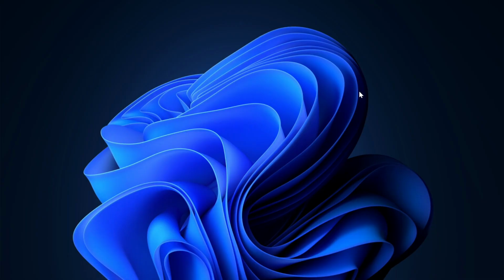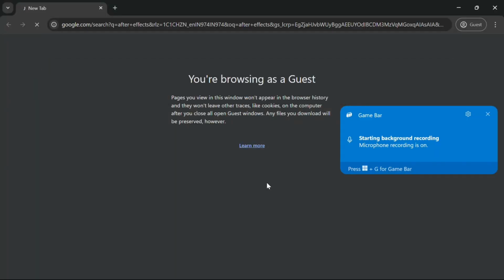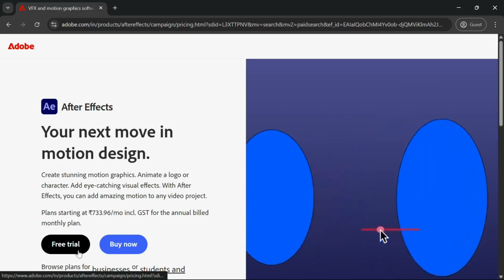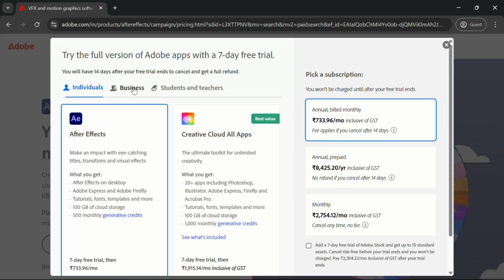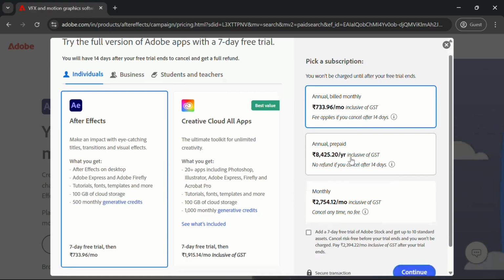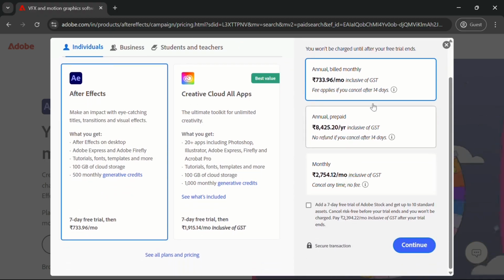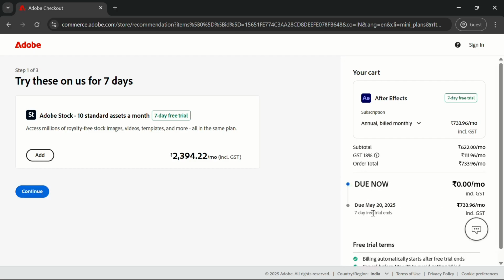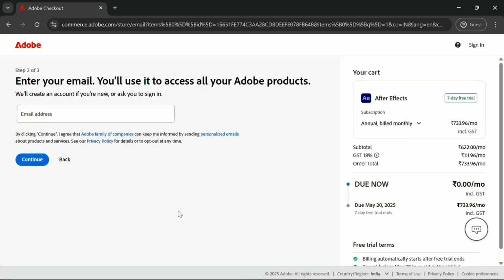How to Activate Free Trial of Adobe After Effects (2025 Guide)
Looking to explore Adobe After Effects without any upfront cost? In this step-by-step tutorial, I'll guide you through the process of activating your 7-day free trial, so you can dive into the world of motion graphics and visual effects.

Important Notes:

• The free trial lasts for 7 days.

• Adobe requires card details to activate the trial; however, you won't be charged during the trial period.

• Remember to cancel before the trial ends if you decide not to continue, to avoid any charges.